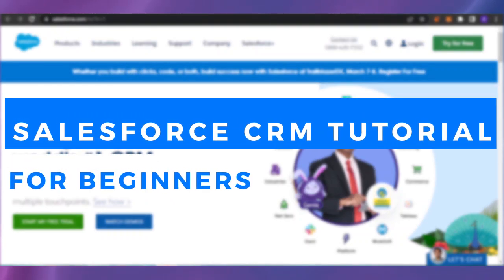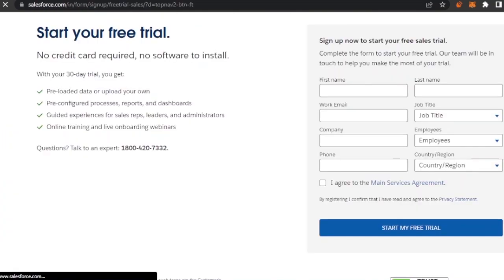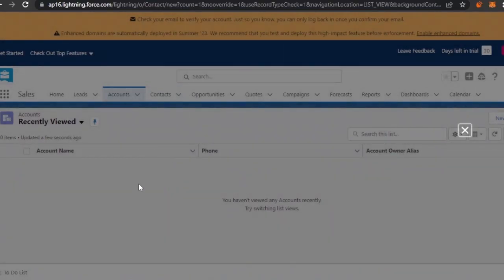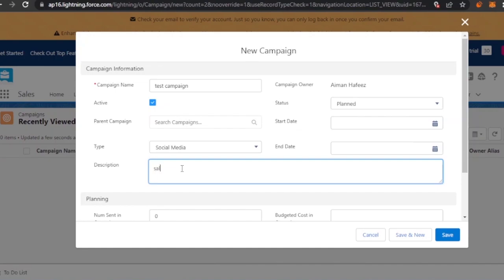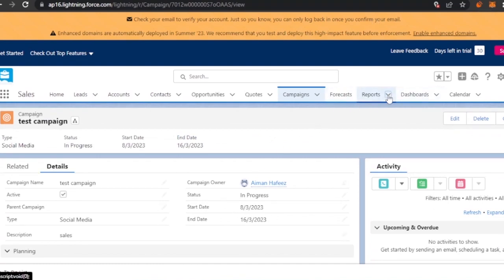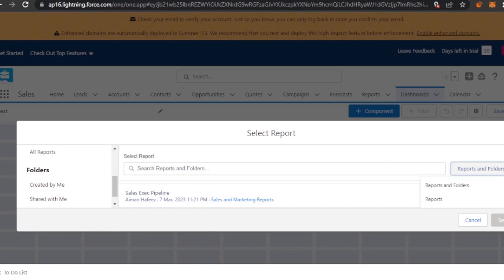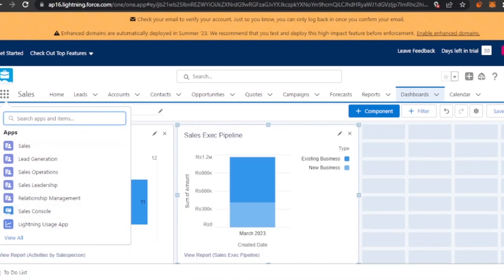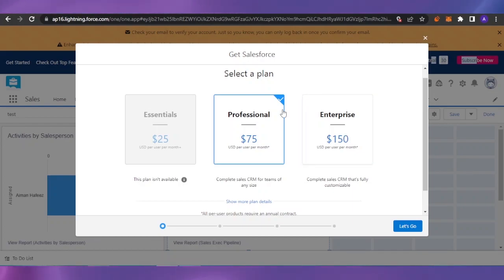SalesForce CRM Tutorial For Beginners | How To Use Salesforce 2023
In this video I will show You SalesForce CRM Tutorial For Beginners | How To Use Salesforce In 2023. Salesforce is a famous customer relationship management (CRM) platform. It Helps you with marketing, sales, commerce, service and manage teams And more. With Salesforce Meet your ultimate Business needs.